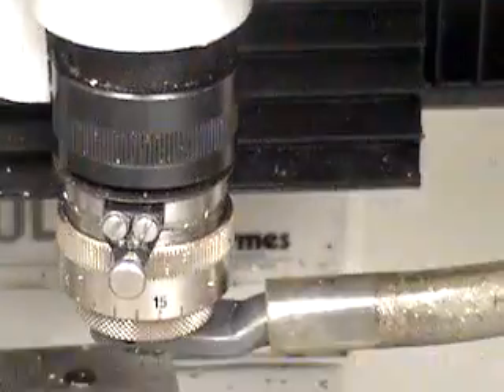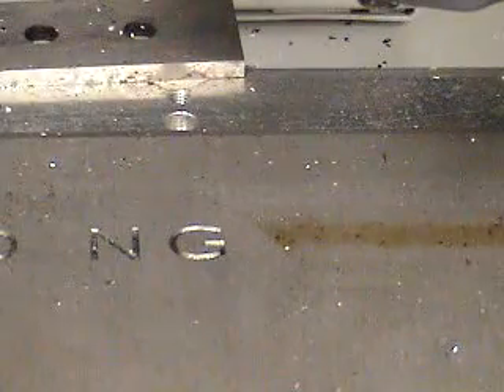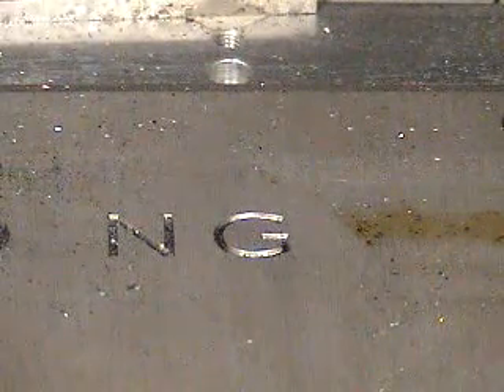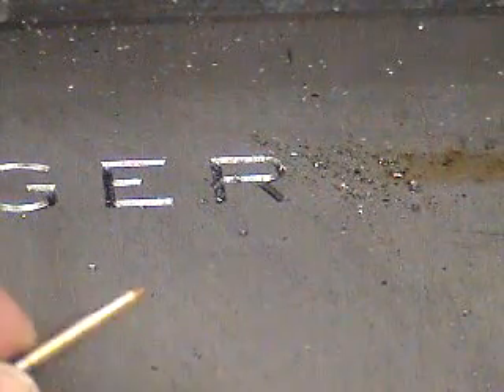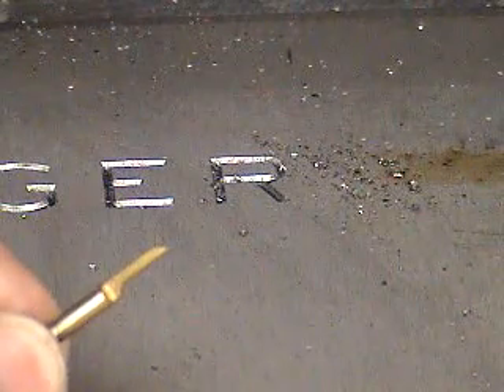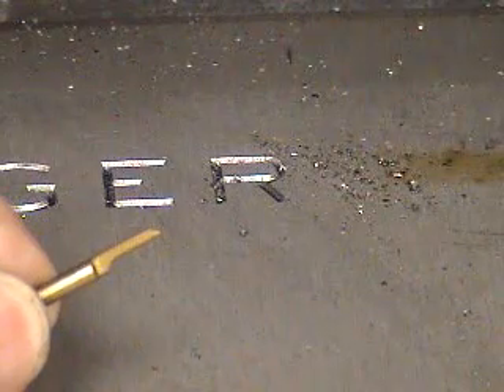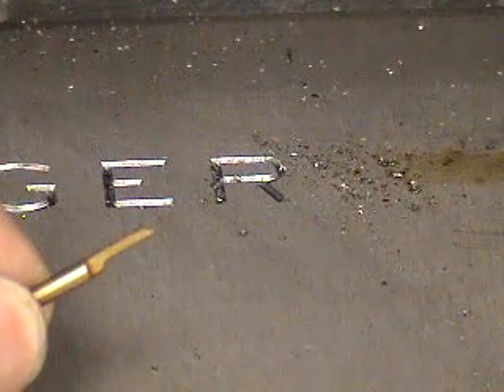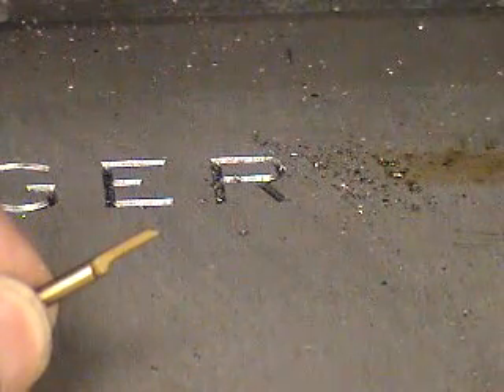IS6000 cutting mild steel.MPG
IS  6000 Gravograph Engraving Machine engraving deep letters into cold rolled mild steel using 2.5 D engraving to give sharp corners at the top of the engraving